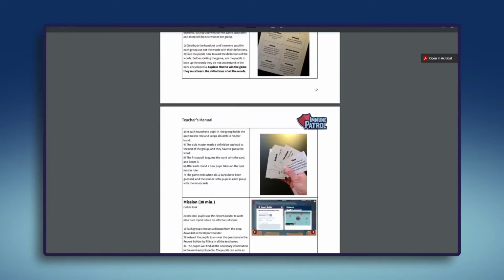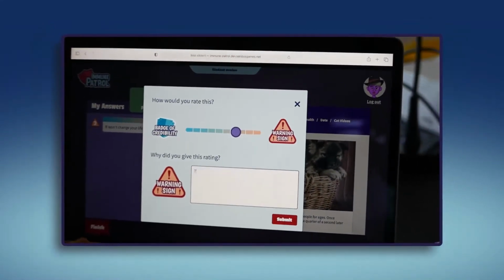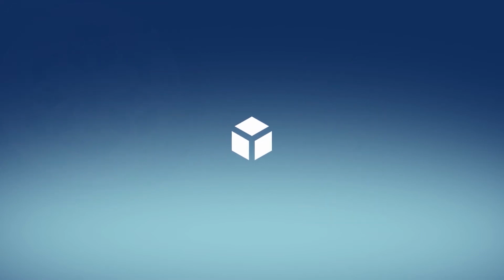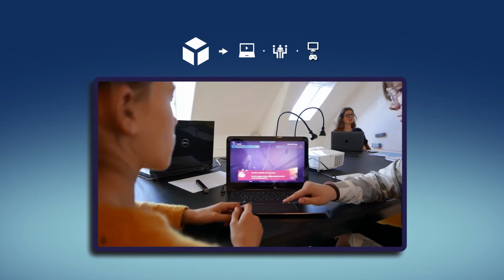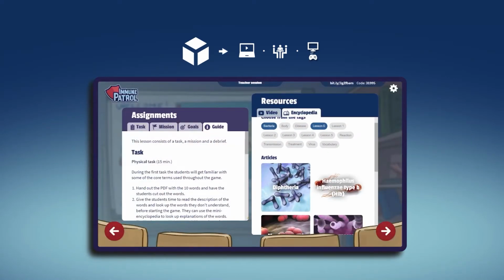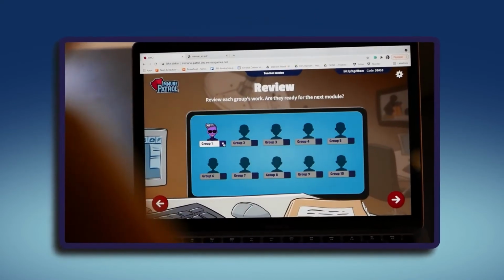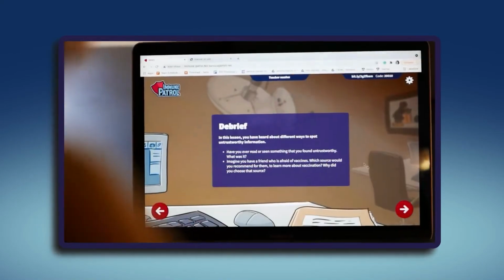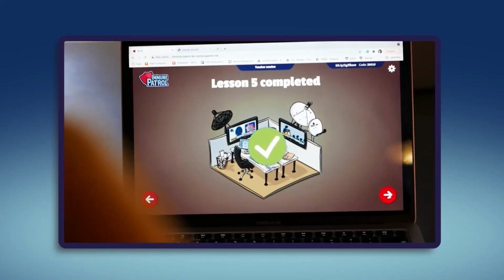Immune Patrol – Teacher tutorial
Immune Patrol is an online based learning platform that combines digital games with physical classroom activities led by a teacher. The pupils are divided into smaller groups. Within their groups they collaboratively solve both physical tasks in the classroom and tasks on a computer.